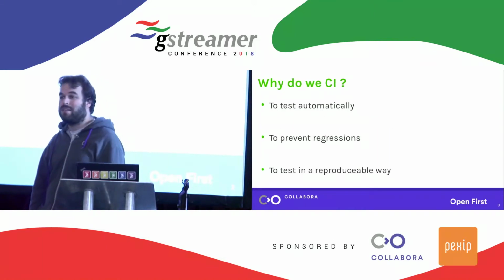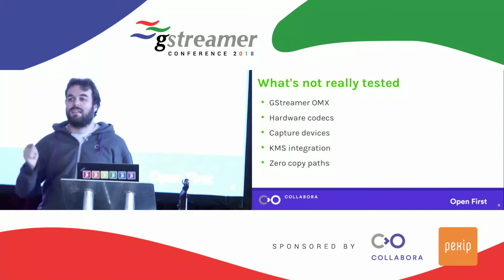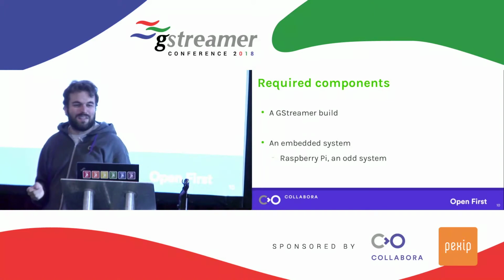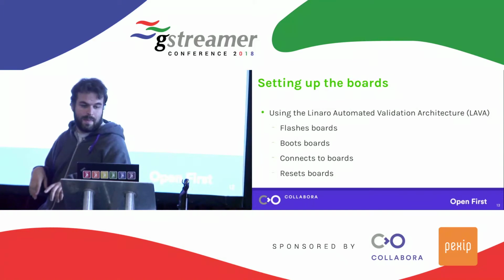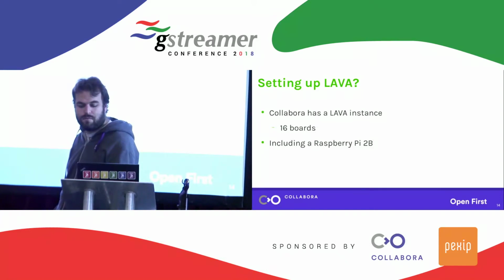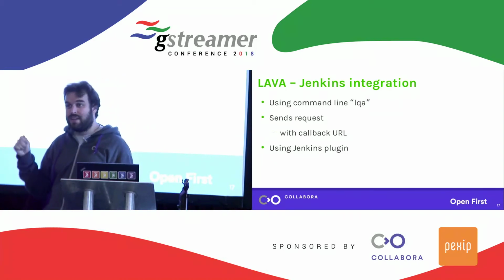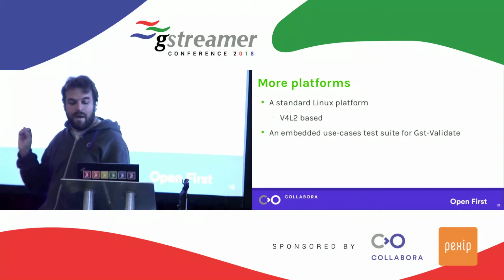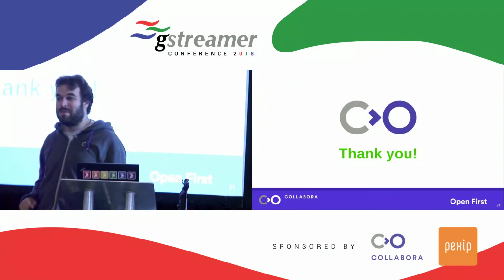GStreamer Conference 2018 | GStreamer CI for embedded platforms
Many people at this conference use GStreamer on embedded systems, yet our Continuous Integration (CI) only runs on Intel based systems. Earlier, this year we tried to tackle this. We created a prototype CI that builds GStreamer for the Raspberry Pi platform, and then, using Collabora's LAVA infrastructure, runs gst-validate on the actual board.

During this talk, I will describe the approach we've chosen, why we chose it, how it works, and our plan to bring this to GStreamer's infrastructure once the move to GitLab is complete.

Presented by Olivier Crête, Multimedia Lead at Collabora.